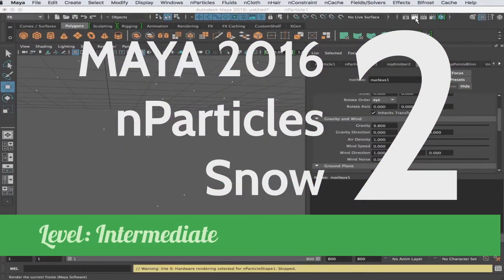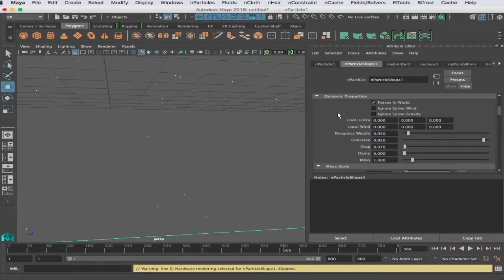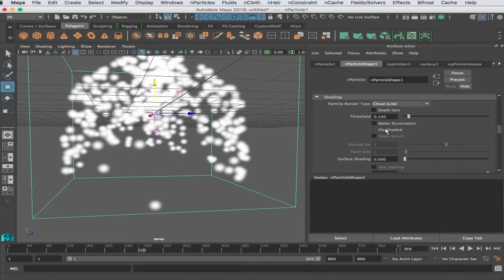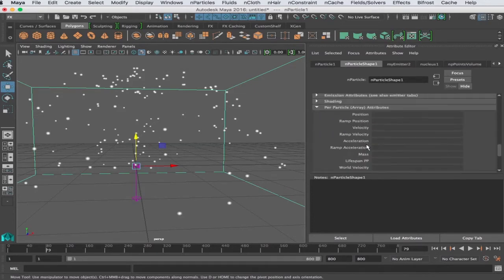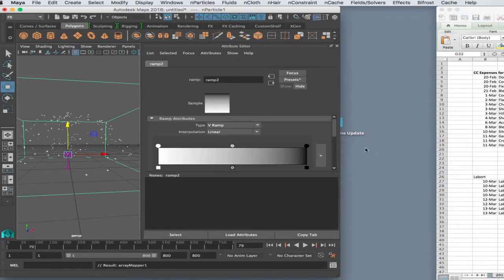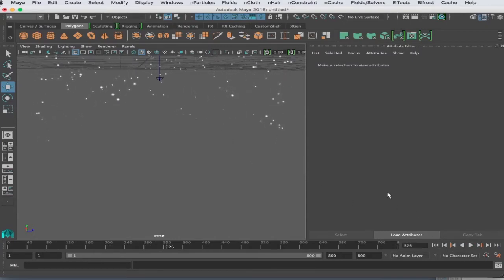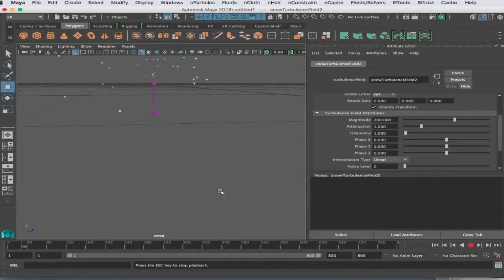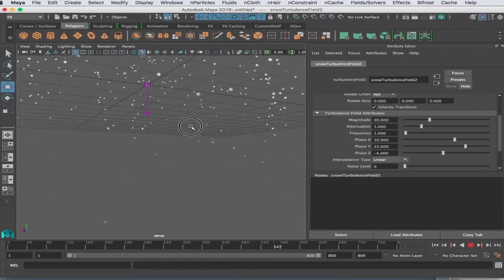Maya 2016 nParticles - Snow Simulation 2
Video 2 of 2 of Snow Simulation effect in Maya 2016 using nParticles.